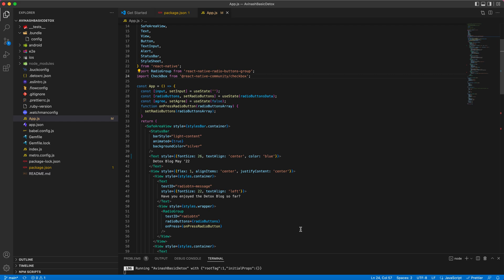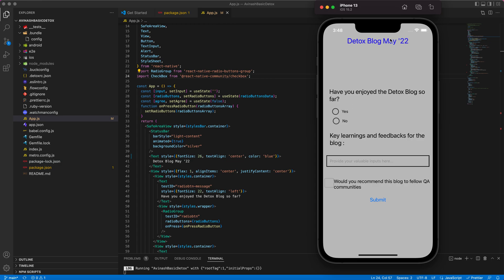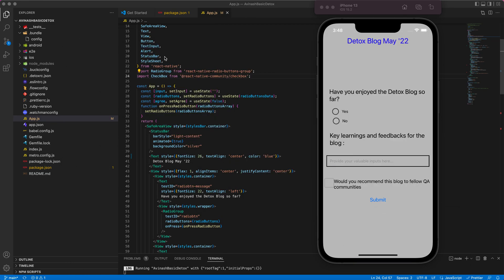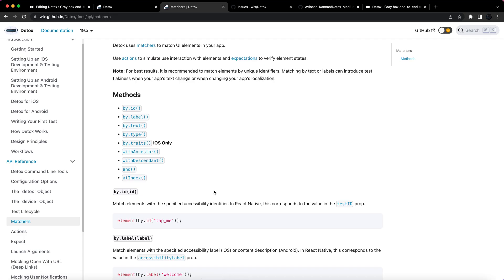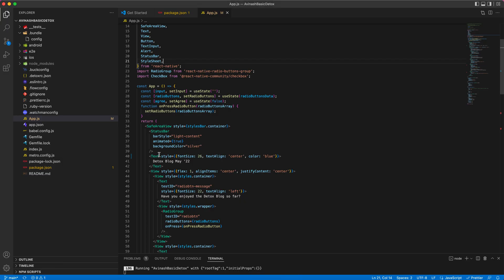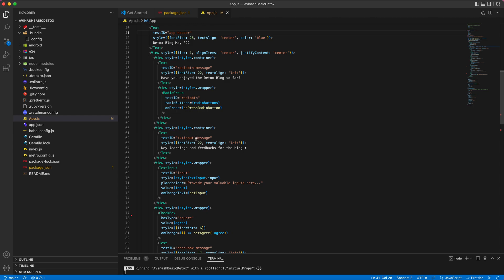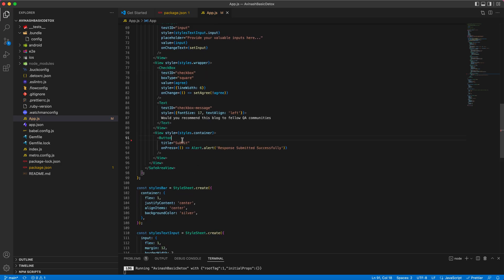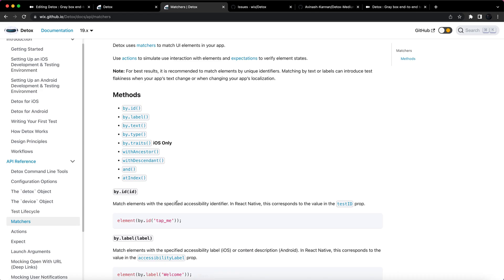Locator Strategy in Detox | Adding testID | Detox E2E Automation Framework | React-native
This video is a part of Blog in which Detox Design principles, Working and Set up is explained in detail.
In a sample react-native feedback app with basic elements such as app header , checkbox, radio button and submit button , We will be adding testID to those elements in this video.